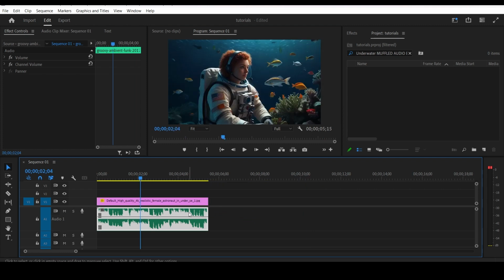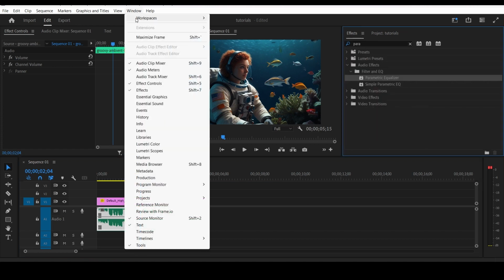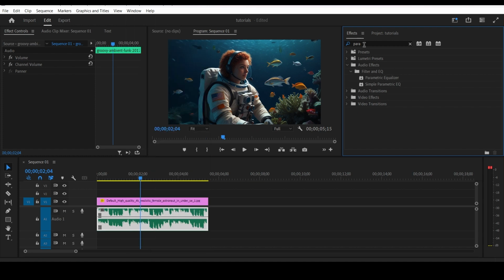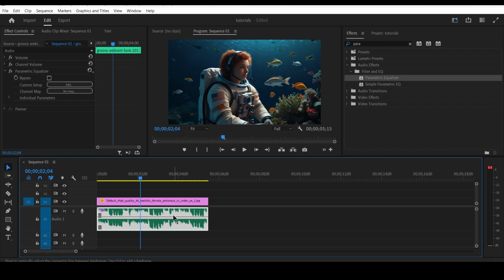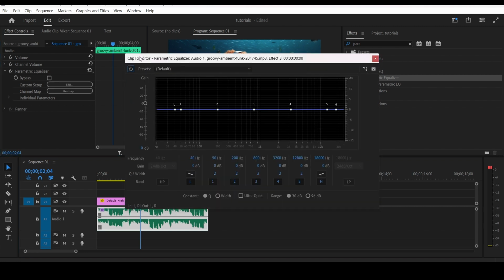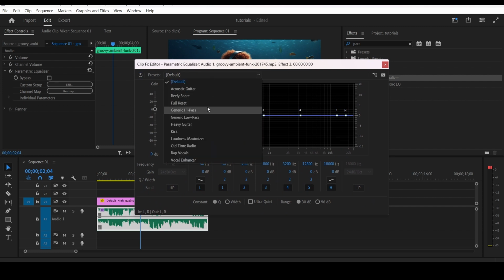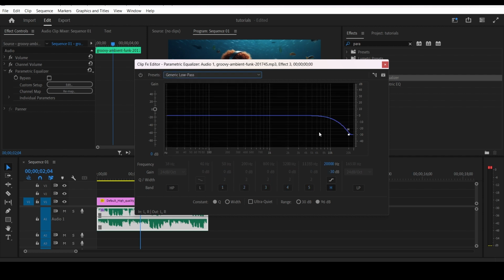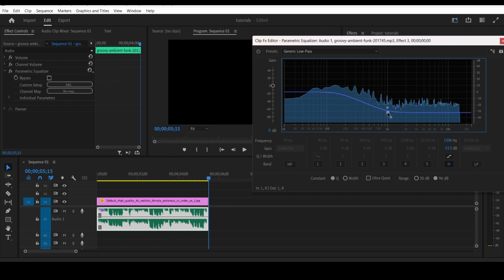Underwater MUFFLED AUDIO Effect In Premiere Pro (2024)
Whether you're a seasoned editor or just starting out, this guide covers everything you need to know. Learn how to muffle audio and make it sound distant with Premiere Pro CC. From basic techniques to advanced tips, we'll walk you through each step of the process. Dive into the world of underwater audio effects and elevate your projects to the next level!